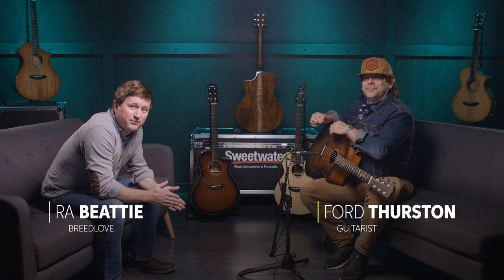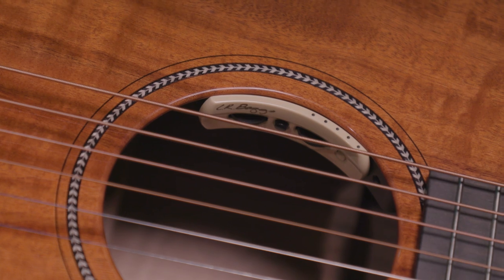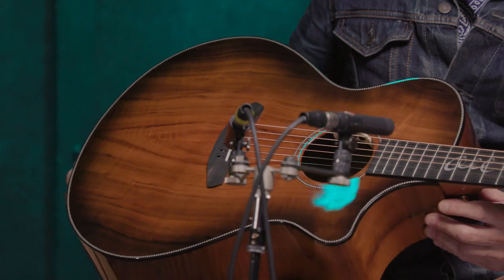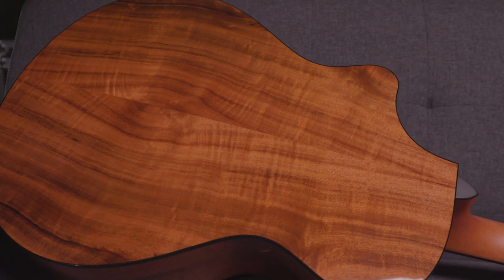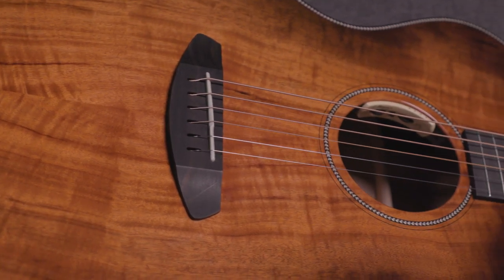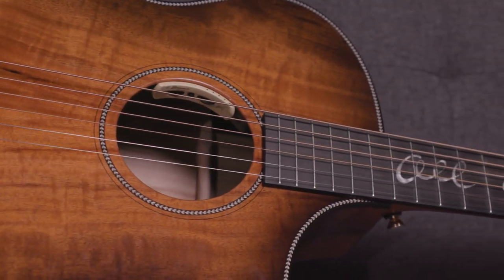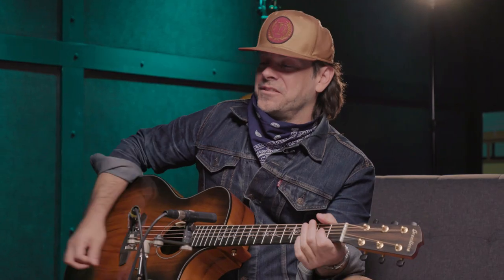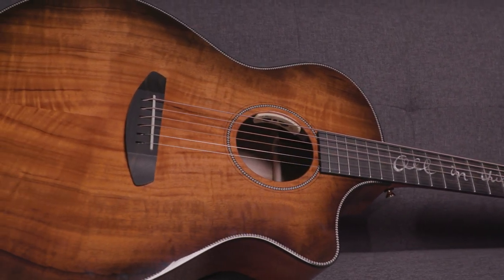Breedlove Jeff Bridges Signature Oregon Concerto CE Acoustic Guitar Demo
Shop for the Breedlove Jeff Bridges Signature Oregon Concerto CE Acoustic Guitar at Sweetwater

If you're wondering what video gear we use, check it out

It's no secret that Jeff Bridges is one charismatic and talented performer. Whether he's on the silver screen, in the voice-over booth, or onstage playing sold-out arenas, his work has garnered him worldwide fame, awards, and critical acclaim. With the Breedlove Jeff Bridges Oregon Concerto CE, now you can own a piece of his impressive legacy. Of course, no guitar bearing Jeff's name would include any tonewoods that come from clear-cut forests. Co-designed by Bridges, Chris Pelonis, and Breedlove, each component of the guitar was sustainably procured through individual harvesting or salvaging windthrown logs. The figured myrtlewood top, back, and sides deliver a rich blend of rosewood, mahogany, and maple when strummed. The hard rock maple neck and ebony fingerboard are adorned with Jeff's signature "All in this Together" inlay, with his last name featured on the back of the headstock. The onboard LR Baggs Anthem electronics are the same that Jeff uses onstage, giving you a clean and clear sonic response.

After you watch, check out Sweetwater.com today for all your music instrument and pro audio needs!